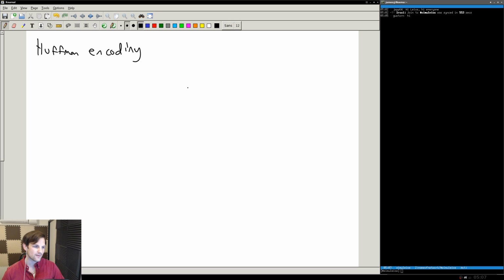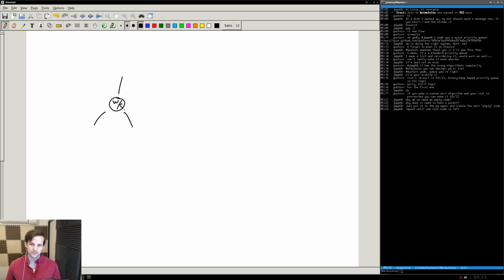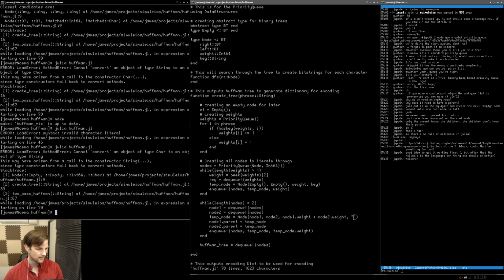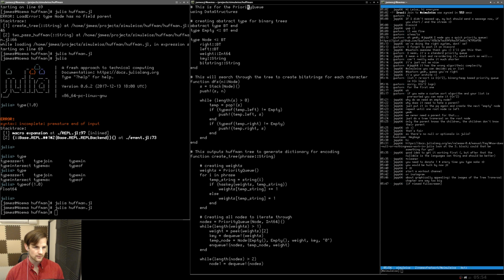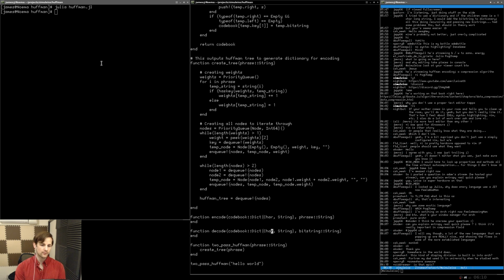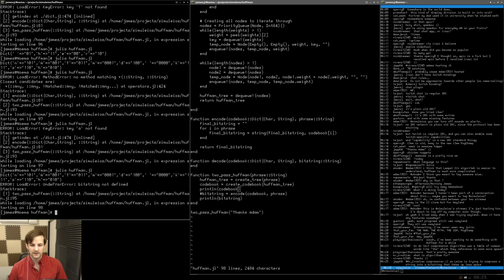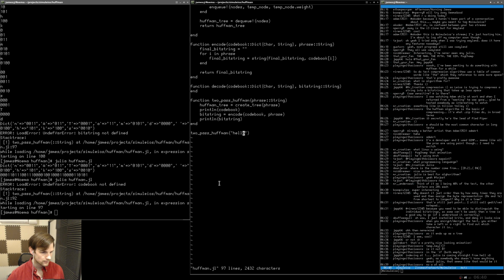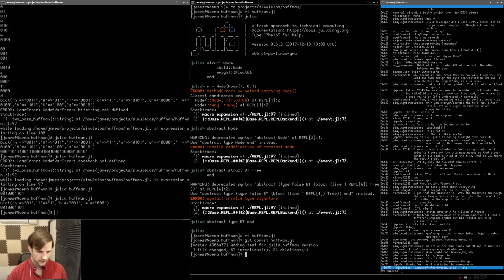Huffman Encoding! (Day 3)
And we finally got huffman encoding working with Julia. Some minor changes to be made still.